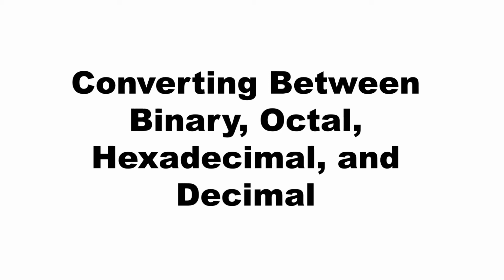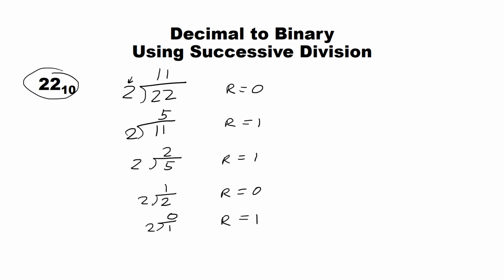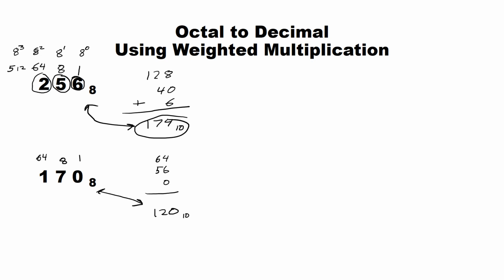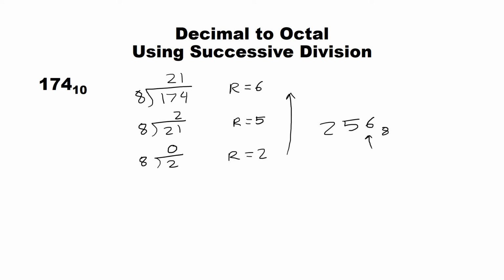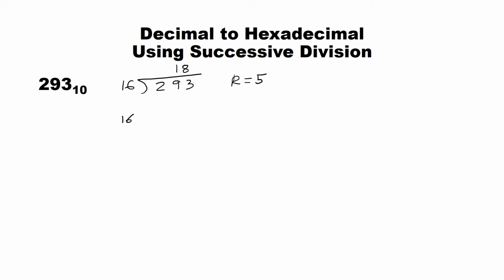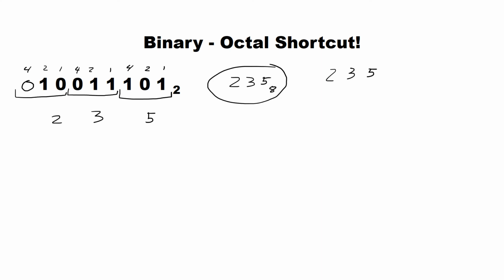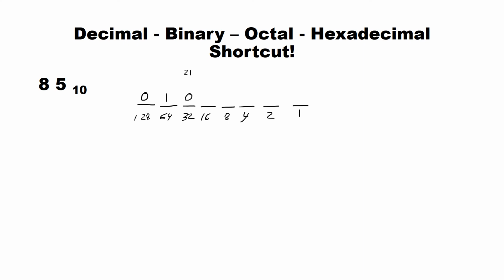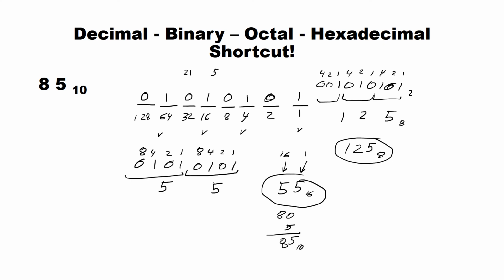Binary Octal Hexadecimal Decimal